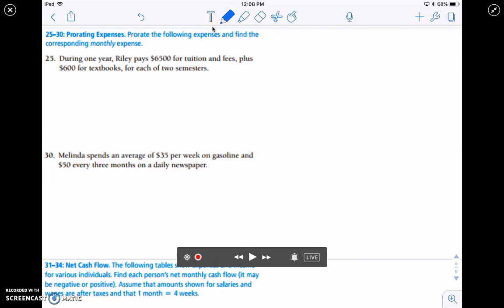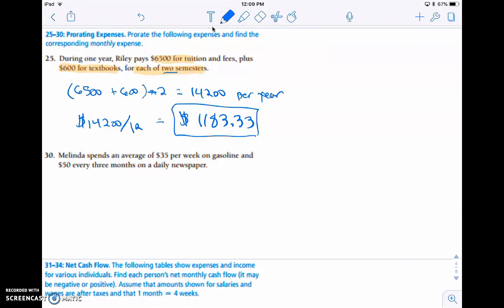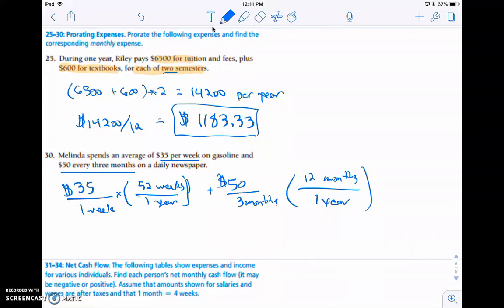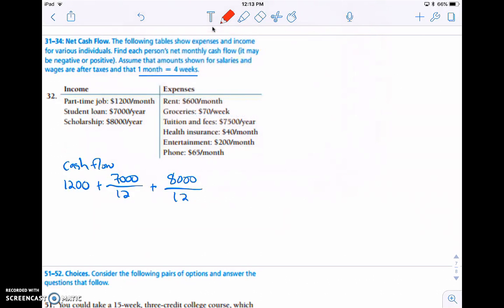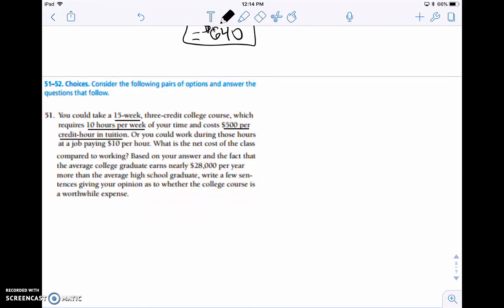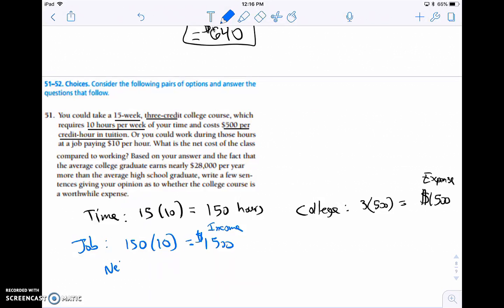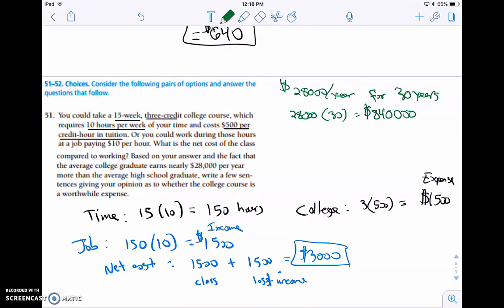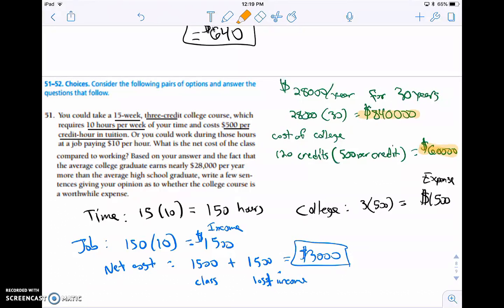Math 1030 4A Part II